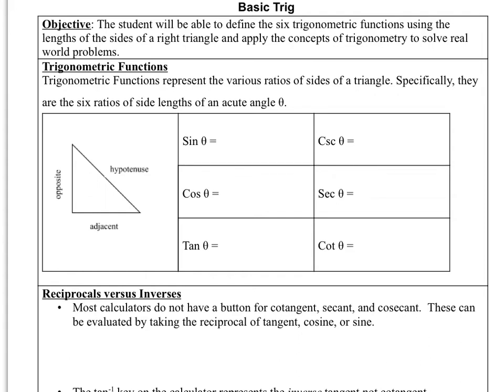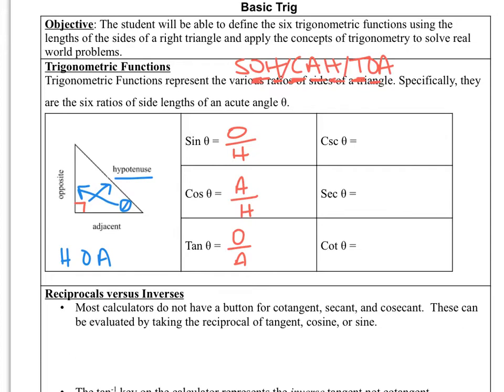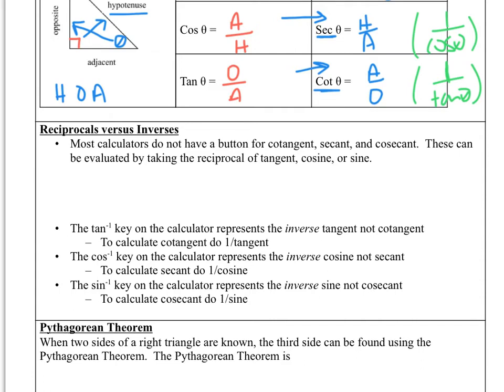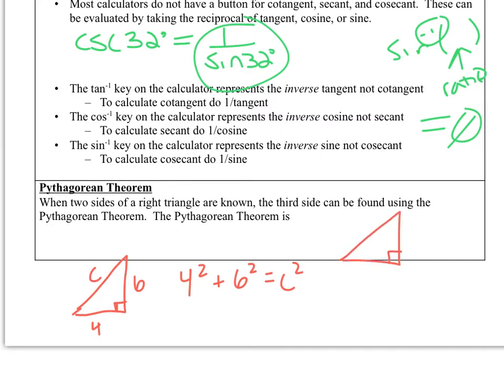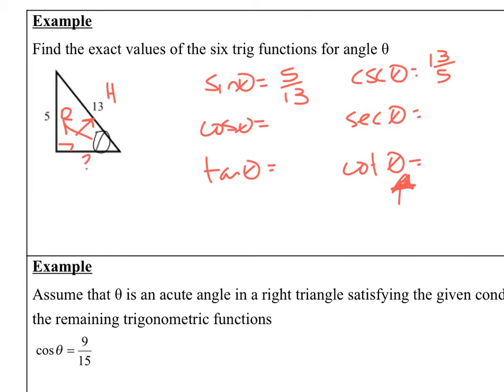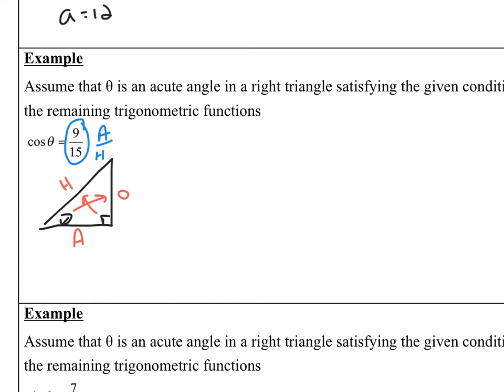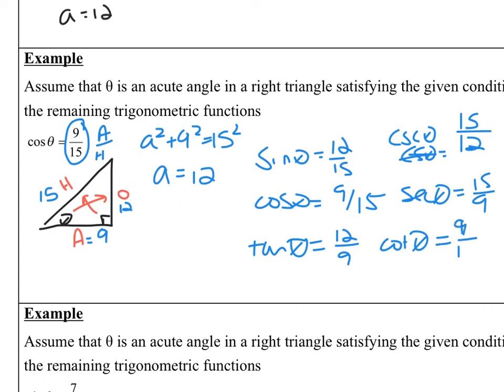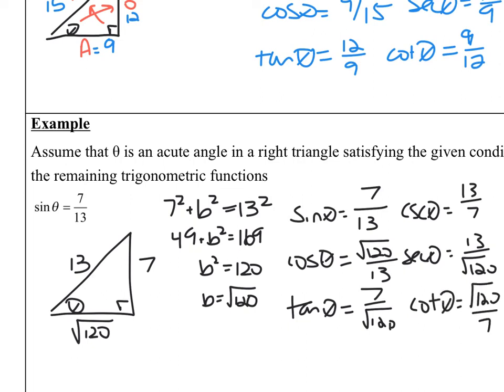Basic Trig 6 Ratios